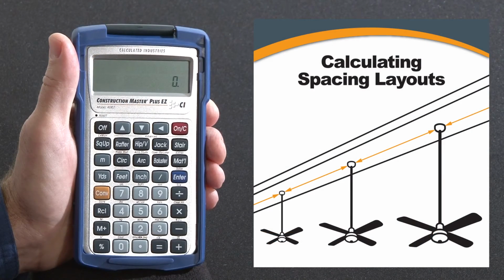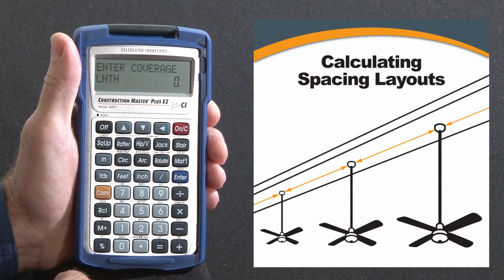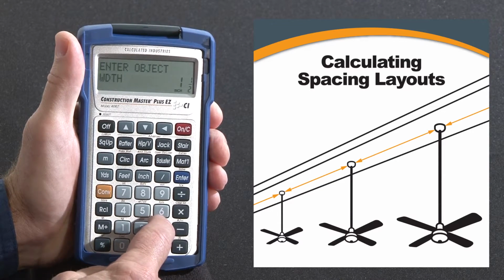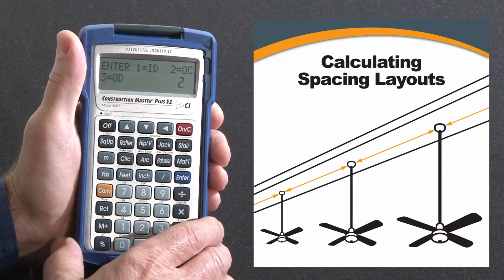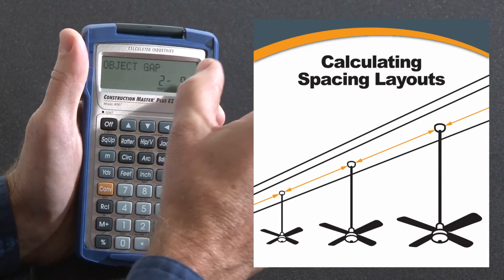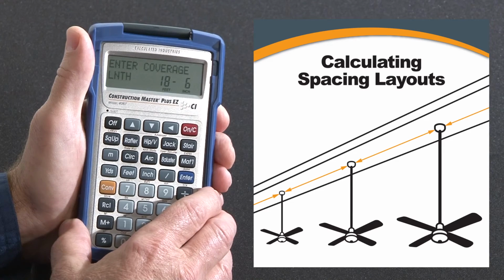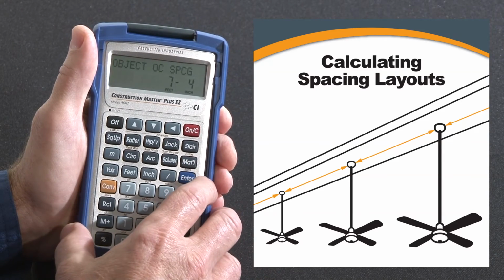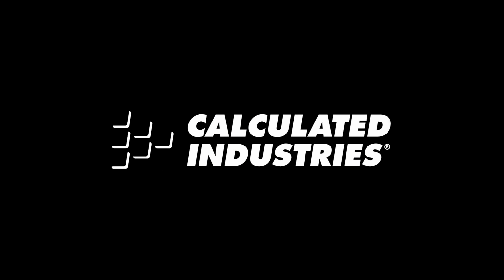Construction Master Plus EZ Spacing and Layouts How To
See how to solve all your spacing and layout calculations using the new Construction Master Plus EZ prompting calculator for contractors. Simply follow the prompts and enter the length of your coverage area and the quantity and width of the items you wish to evenly space and then let the CMP EZ solve for the spacing (on-center, inside-diameter, outside-diameter), the spacing gap, and the on-center position of each item starting from the end. If any of your measurements change, you can just scroll back to it, change it and then re-solve the problem with the easy Quick Solve function. It's just that EZ! Put this new prompting construction math powertool to work and watch your productivity and profitability rise.